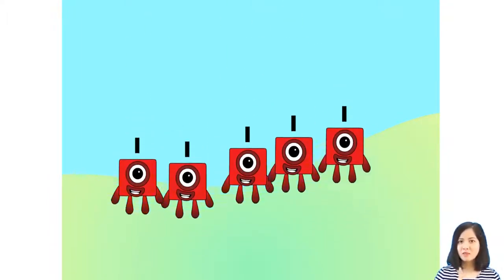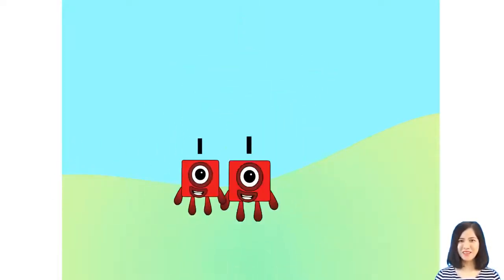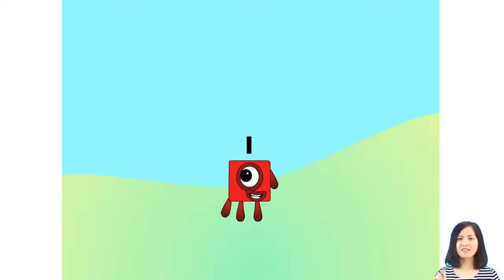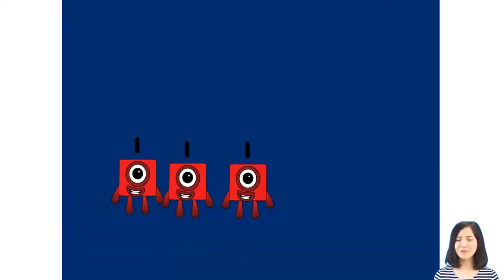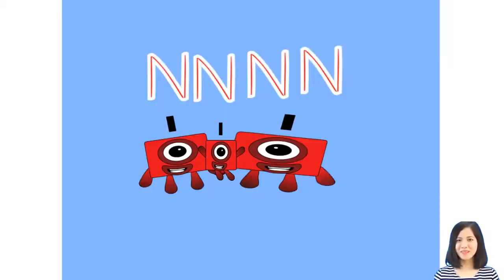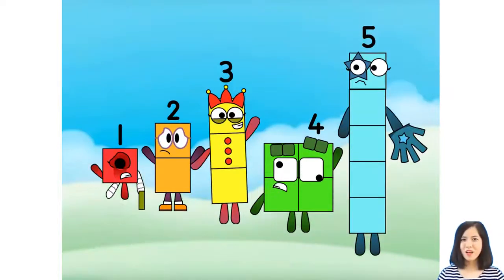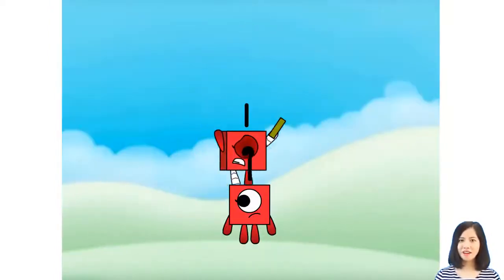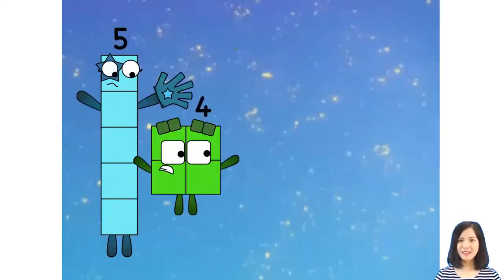Numberblocks Band - Numberblock One!Numberblocks Band Thirty-Seconds up to One Part 00